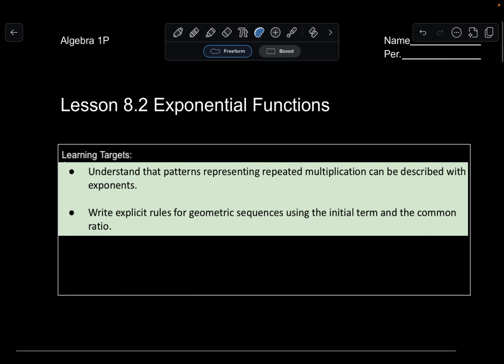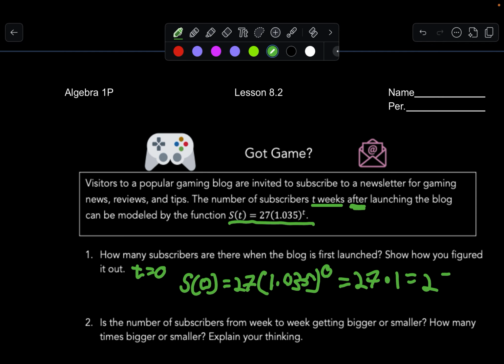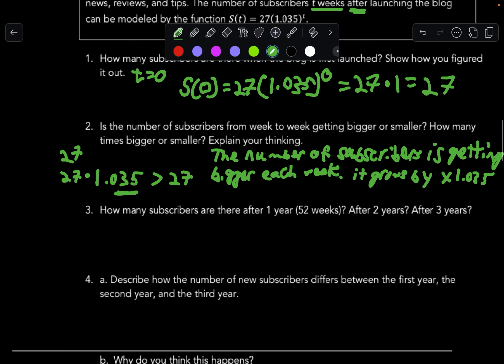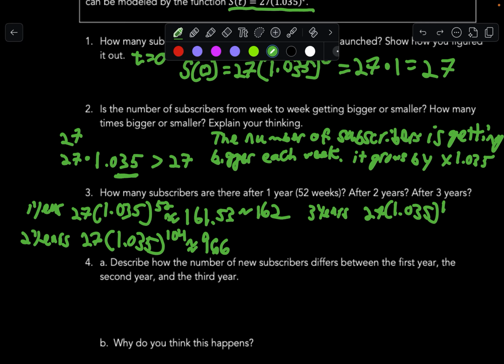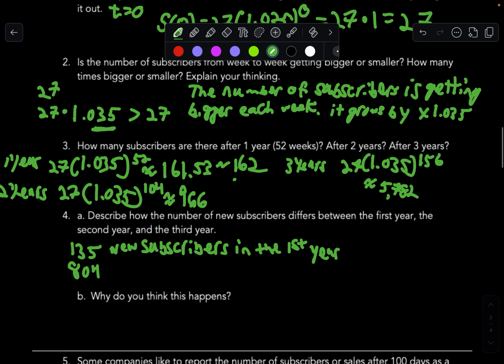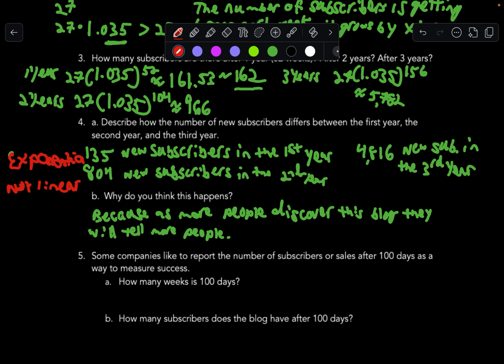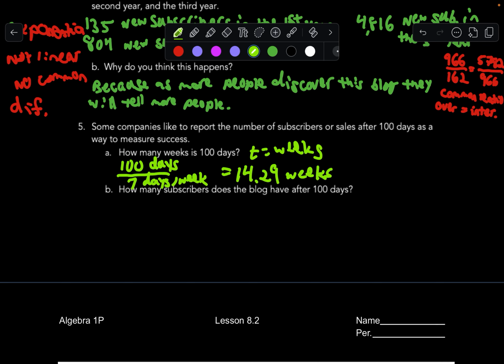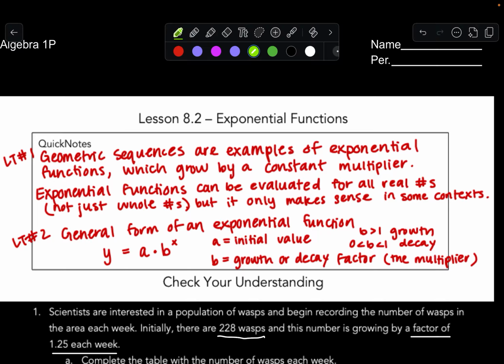A1 8 2 Exponential Functions